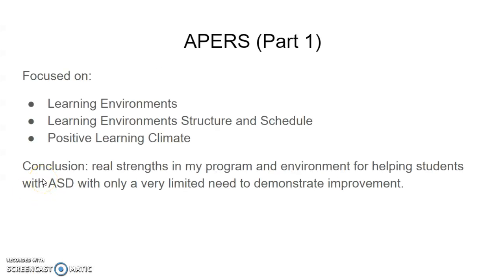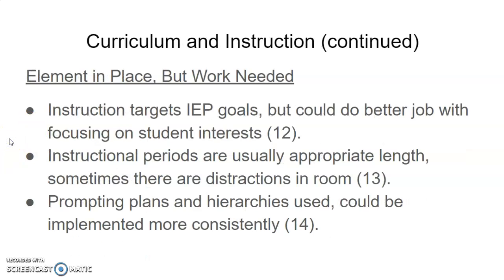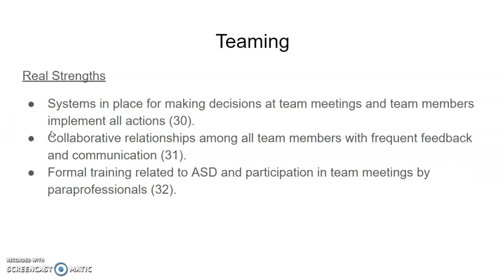APERS Self-Assessment Part 2